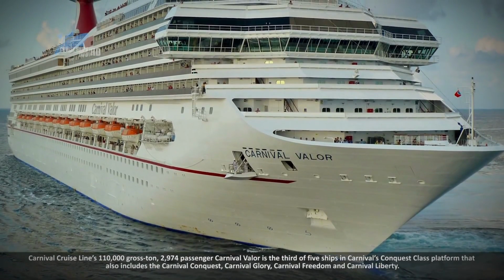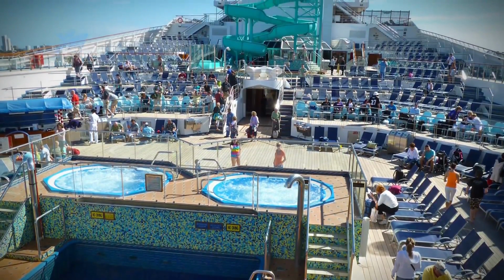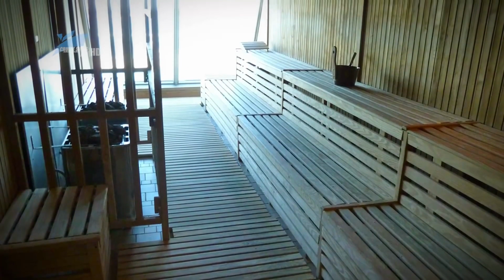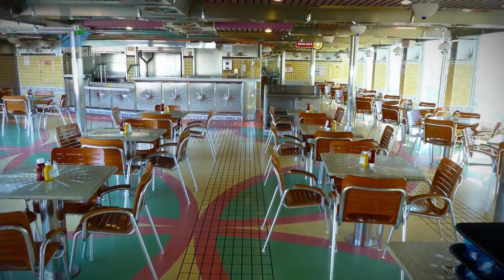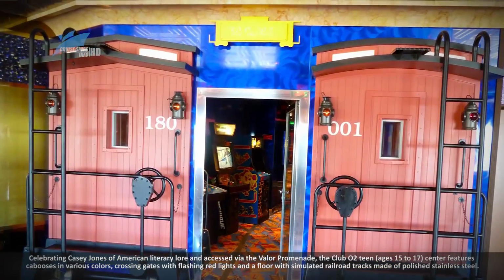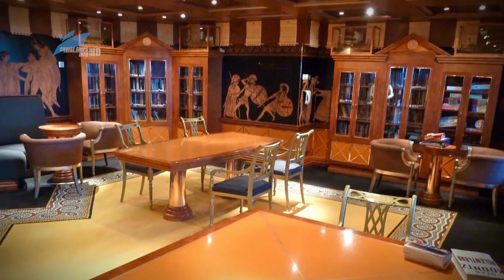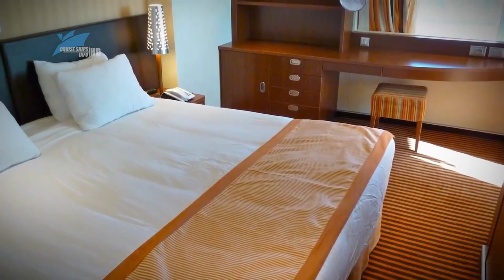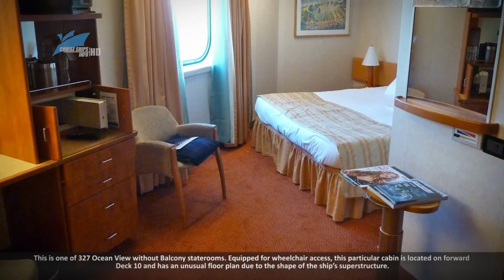Carnival Valor Cruise Ship Tour